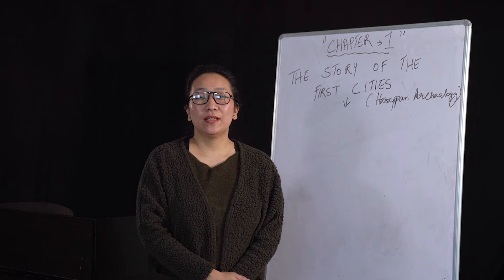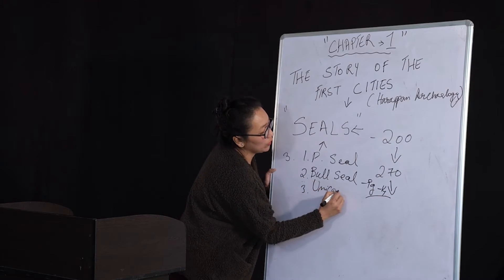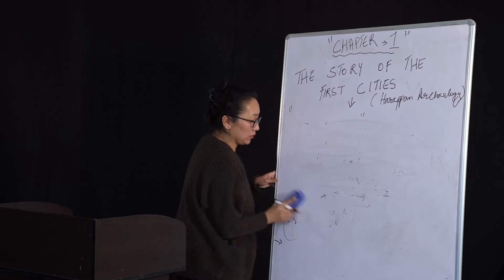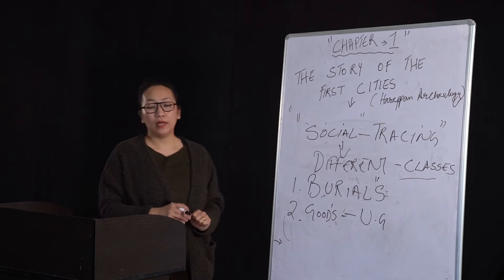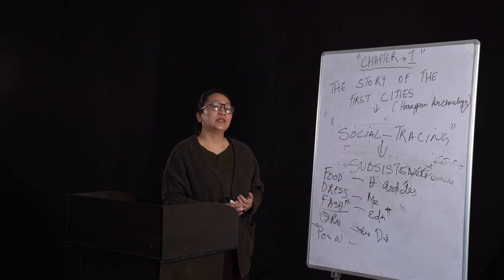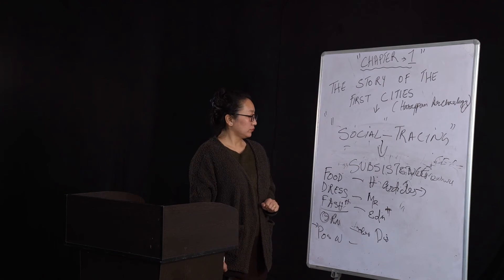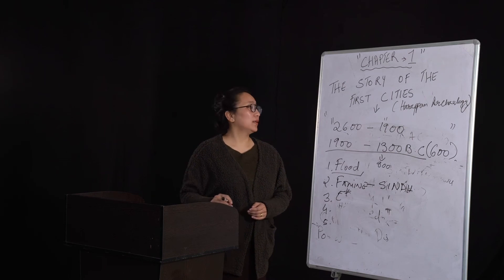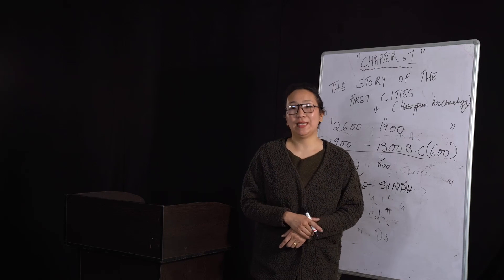11 May 2020 Class XII History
Topic:: The story of the first cities: Harappan Archaeology